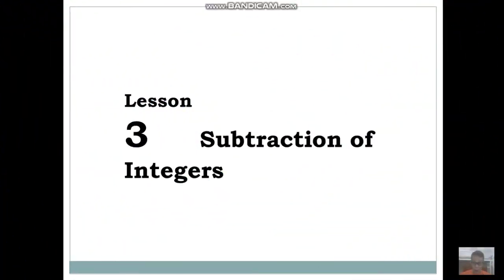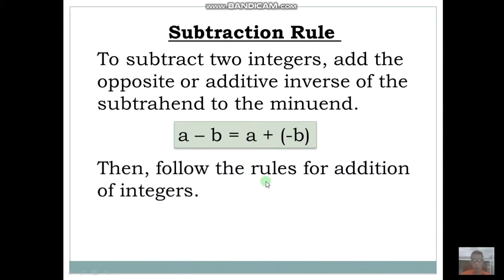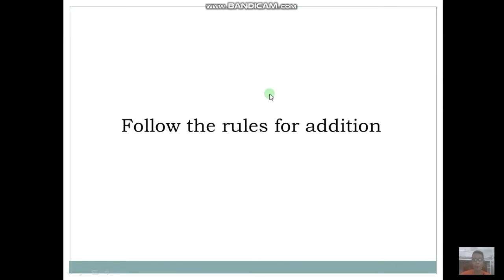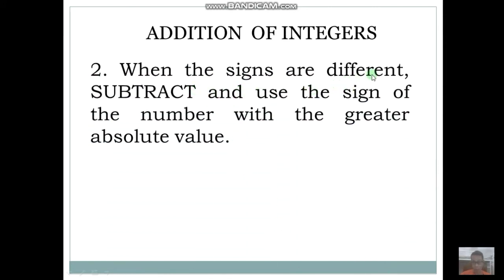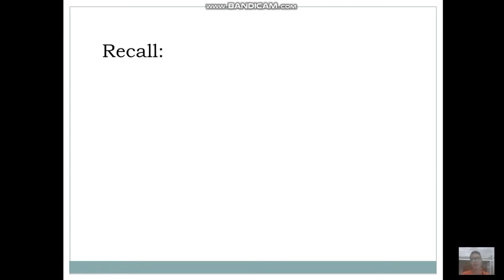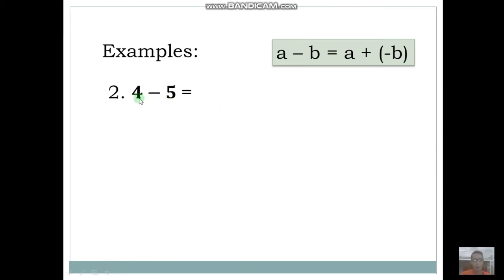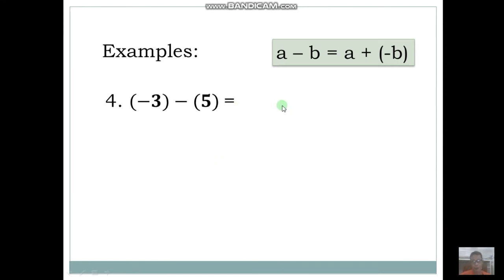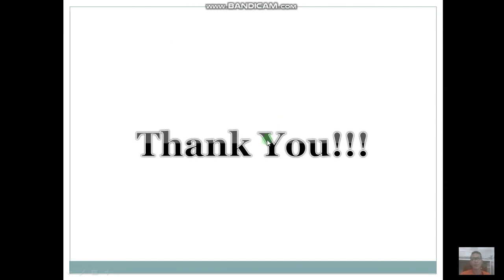Subtraction of Integers Week 3 Lesson 3 (Tagalog/English)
The aim of this video is to help students having a hard tym understand the lesson while learning at home.